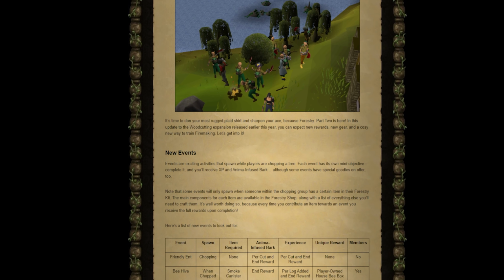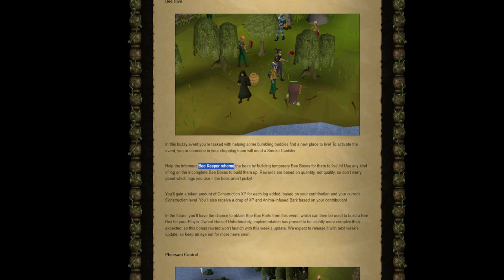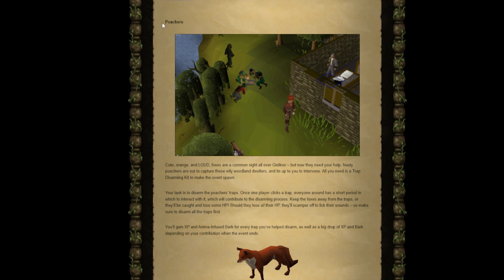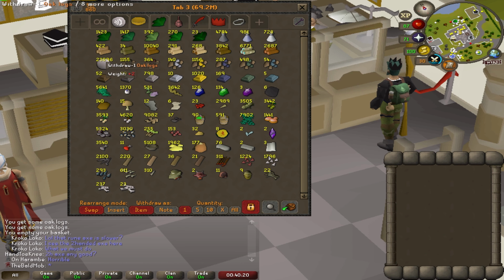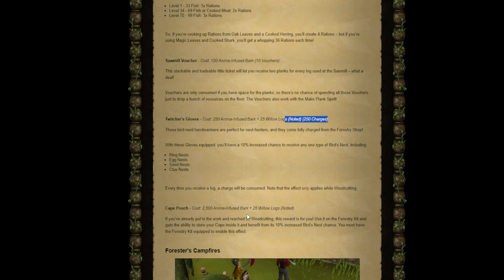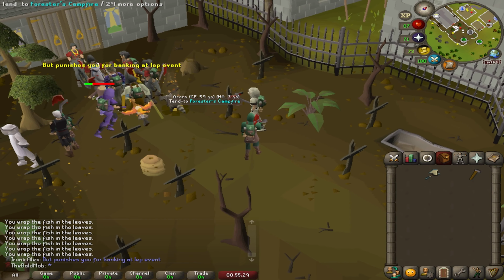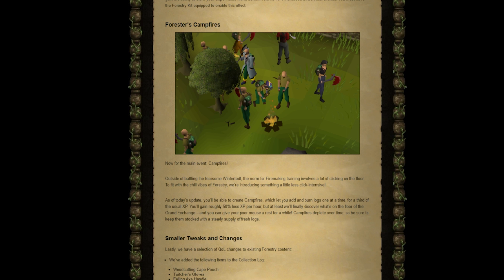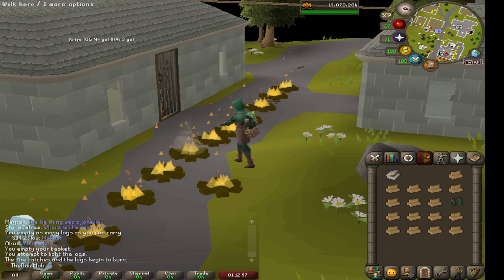Everything You NEED To Know About Forestry Part Two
Forestry Part Two Has Finally Arrived! Is It any good? I'm honestly just shocked it's not axed. you know because...wood...and...axes and...anyway.